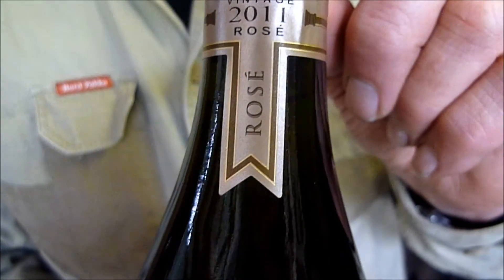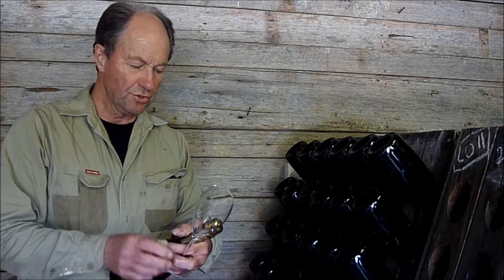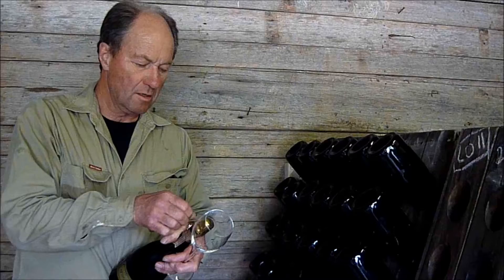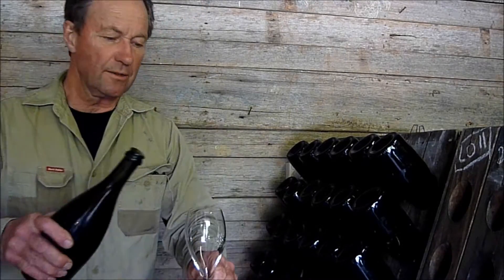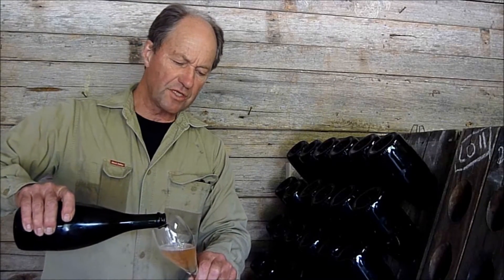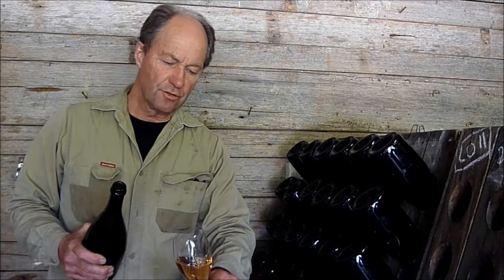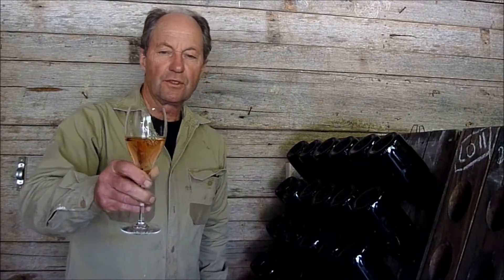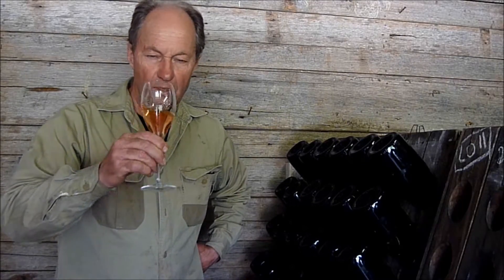Tasting the 2011 Apogee Deluxe Vintage Rosé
Apogee winemaker Dr. Andrew Pirie tastes the 2011 Apogee Deluxe Vintage Rosé.